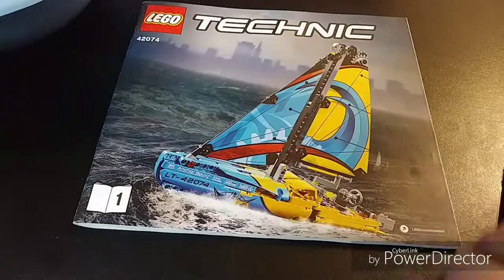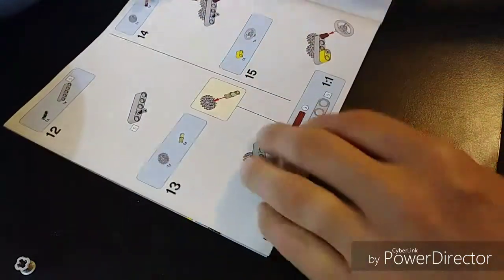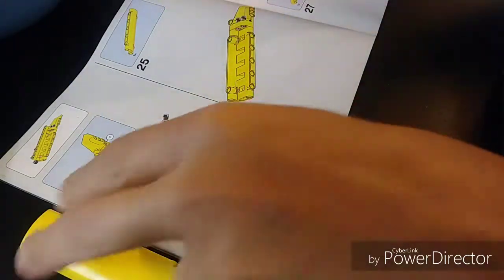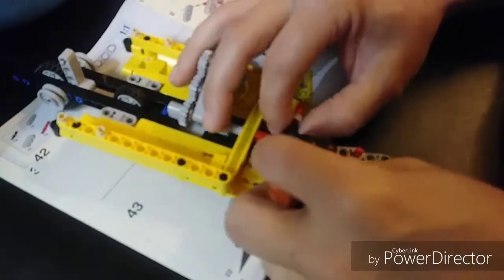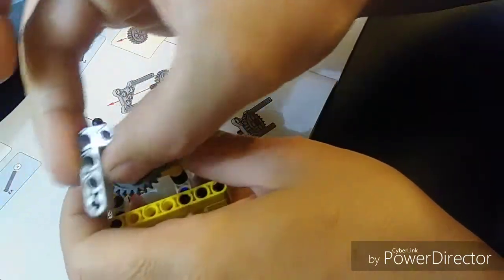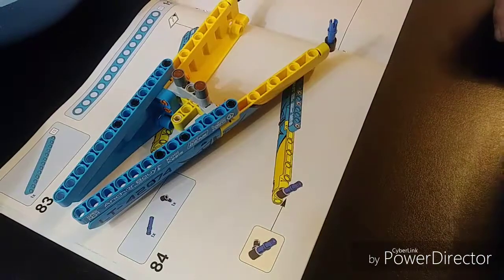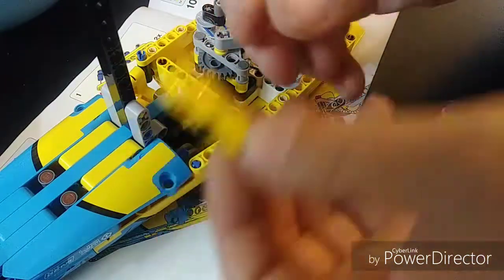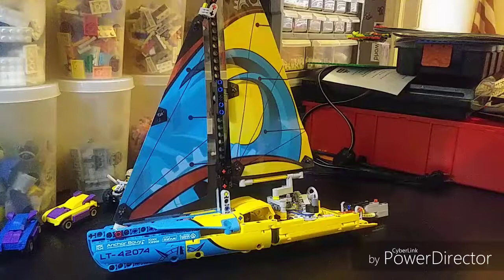LEGO Technic Sailboat Build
Building LEGO Technic set 42074 Sailboat and discussion of Technic parts.